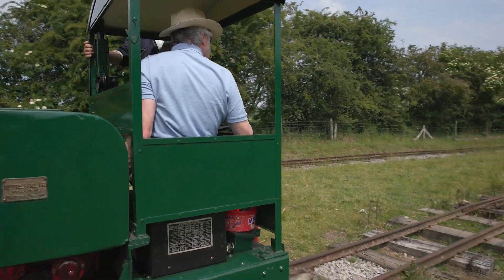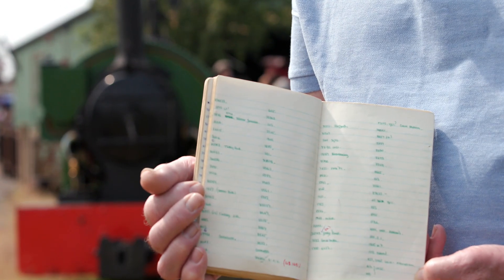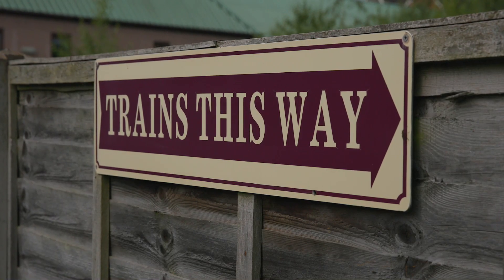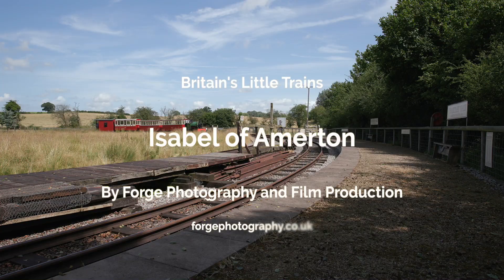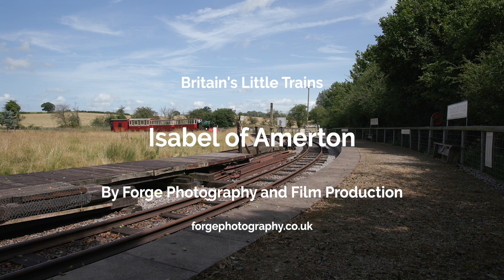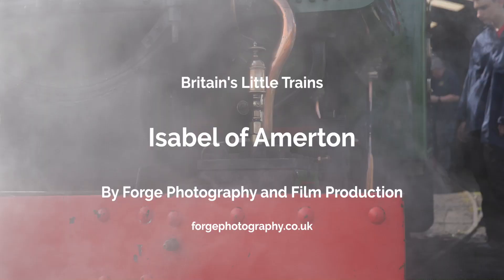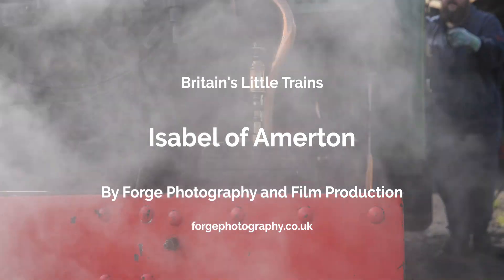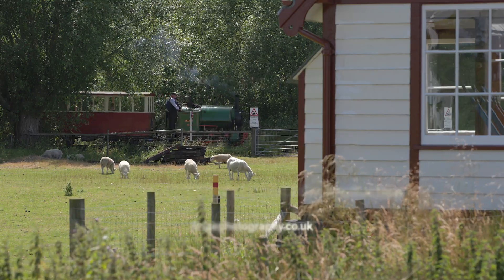Isabel of Amerton Trailer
Trailer for the Forge Photography production "Isabel of Amerton".

Blurb from Forge Photography:
"Isabel is a saddle tank steam locomotive that once worked at a granite quarry in Leicestershire. Manufactured in Stafford over 126 years ago, at the end of its useful life it fell into dereliction. Isabel was recovered from the quarry by its manufacturer in the 50s and was placed on a plinth as a mascot outside the works. In the 60s it was placed on a plinth right opposite Stafford station when the manufacturer no longer wanted it.

Presented by lifelong train spotter Nick Beilby, this film charts Isabel’s history from the 50s leading up to the present day, meeting some key steam train enthusiasts who made sure that Isabel would not be lost forever. Nick first recorded Isabel’s number in his spotting book whilst on a train spotting trip with his mates over fifty years ago. The story has a few twists and turns, however, the ending is a happy one as we learn that this little saddle tank locomotive is today residing and earning its keep at one of Staffordshire’s leading visitor attractions, Amerton Railway.

Isabel of Amerton is our film festival version of a longer 2-part series featuring one of Britain's little railways, Amerton Railway. These first two episodes are intended as a pilot to help fund a larger production entitled Britain's Little Trains."